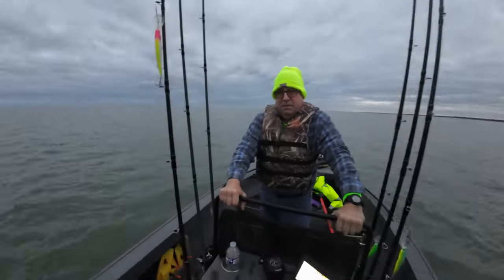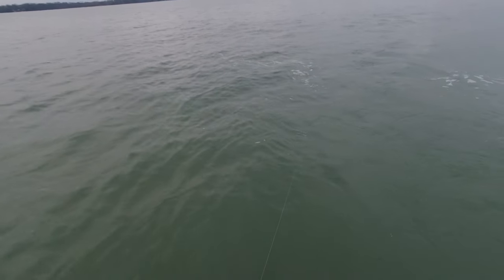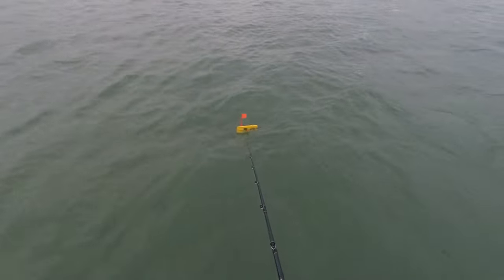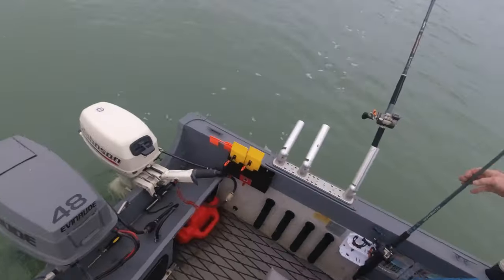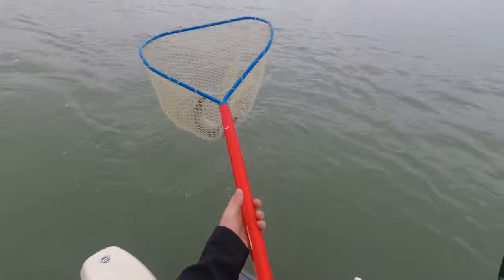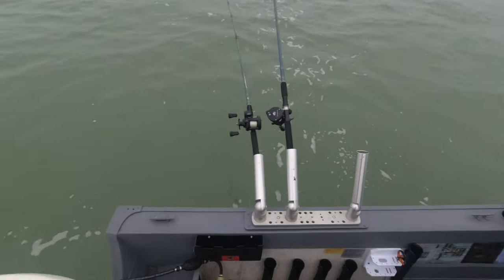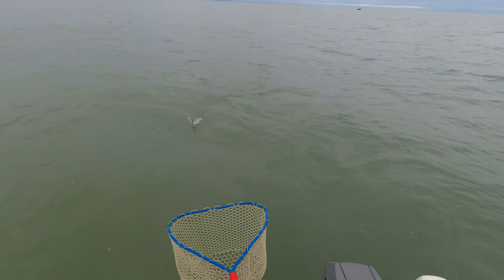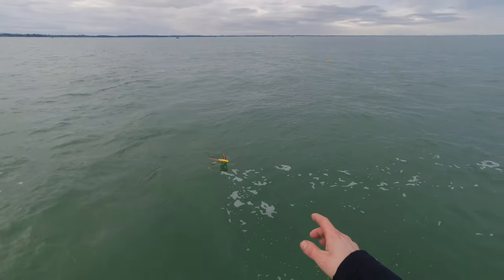Lake Erie Walleye - How to use Offshore Boards and Snapweights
Tutorial on how to use offshore planer boards and 2oz snap weights for walleye trolling.